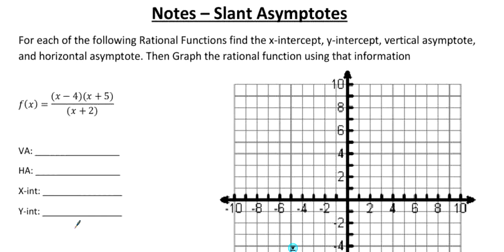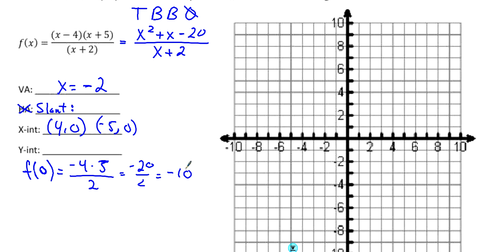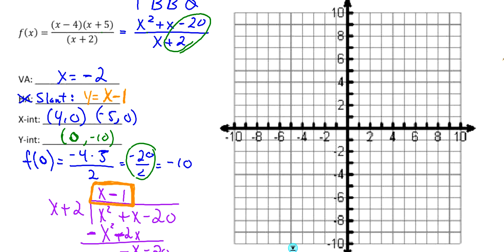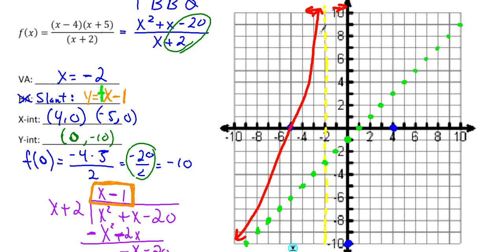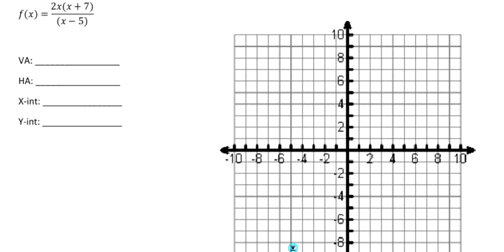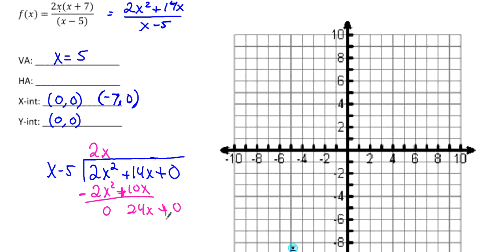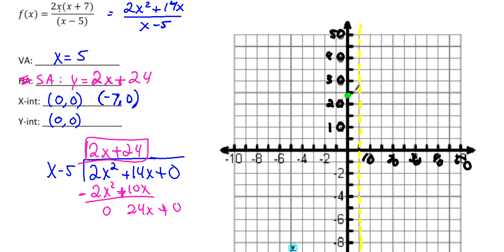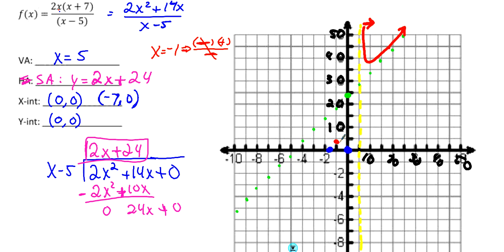Notes - Slant Asymptotes